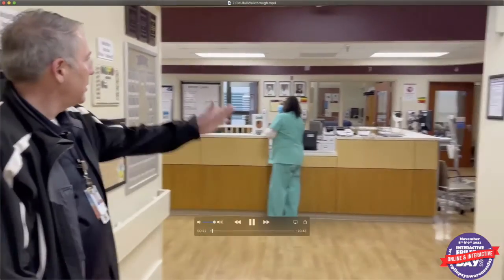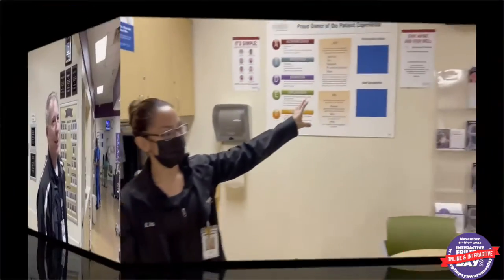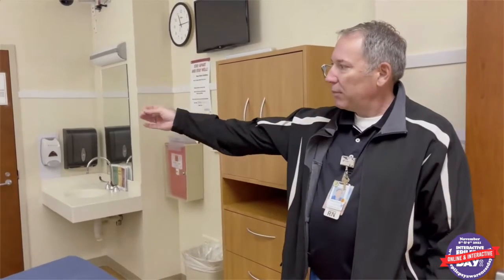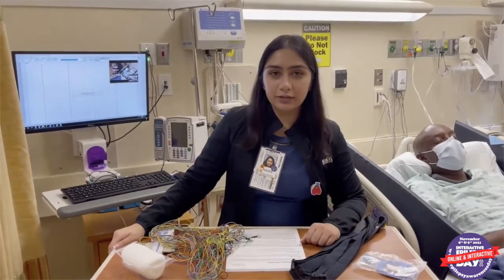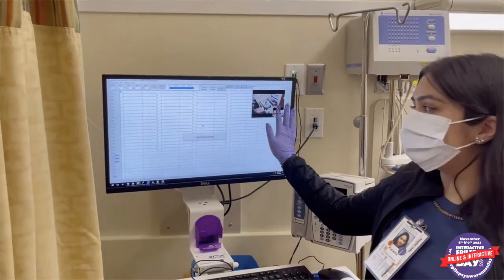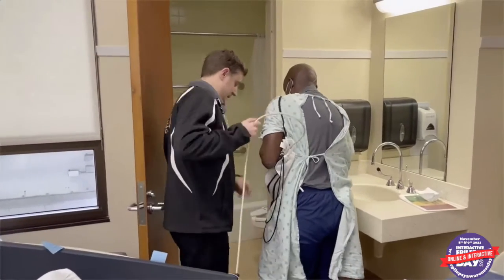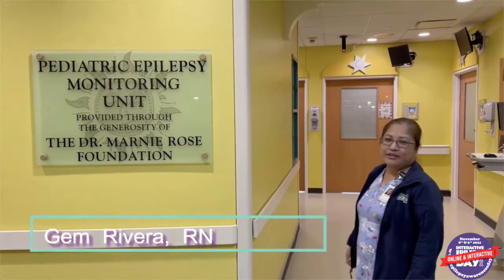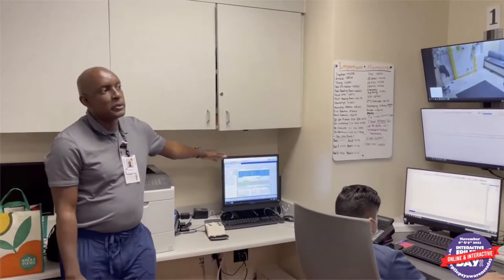Epilepsy Awareness Day at Disneyland 2021 - UTHealth Neurosciences - Walk Through the EMU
UTHealth Neurosciences
Walk Through the EMU